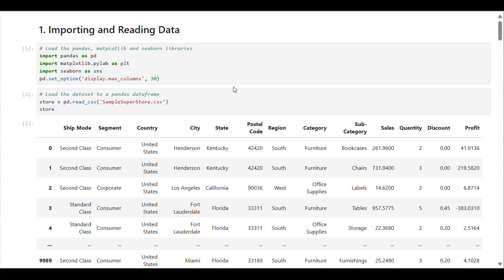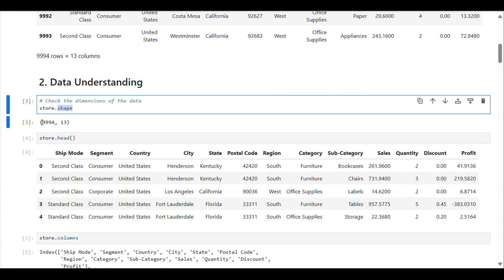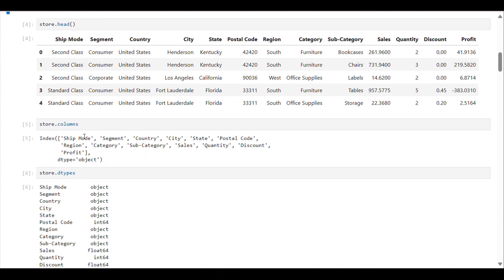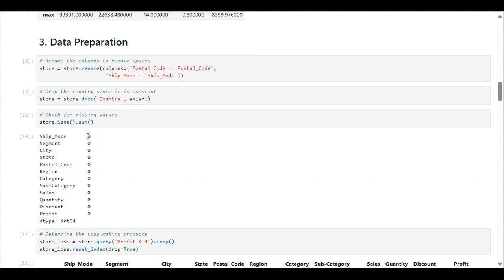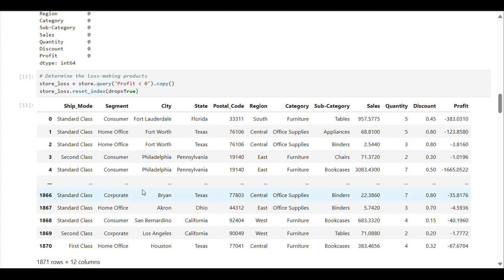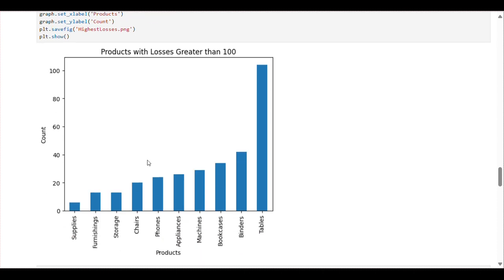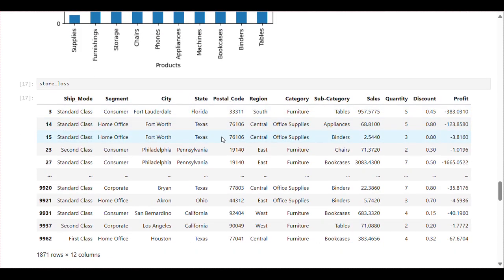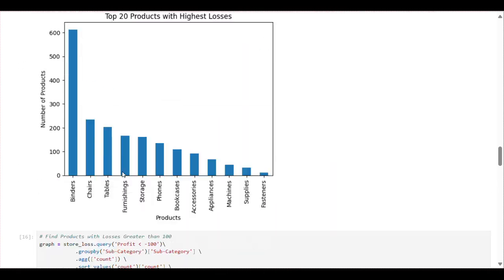Task 3 - Exploratory Data Analysis - Retail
thesparksfoundation internship This task covered Exploratory Data Analysis on retail data to identify loss-making products and which cities were most affected.